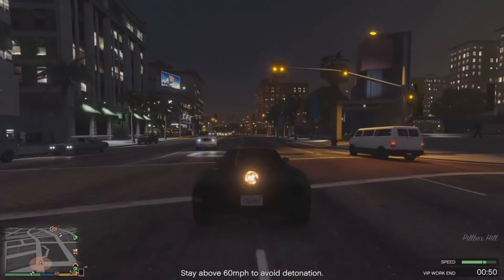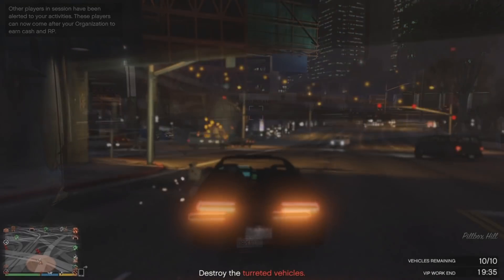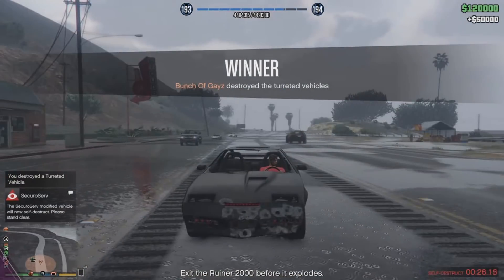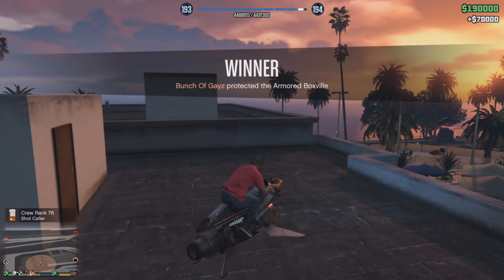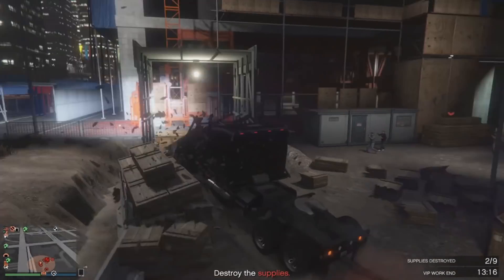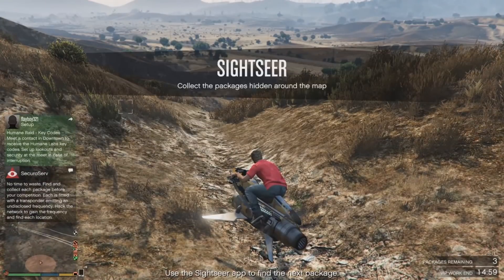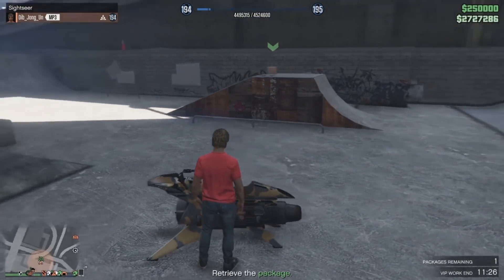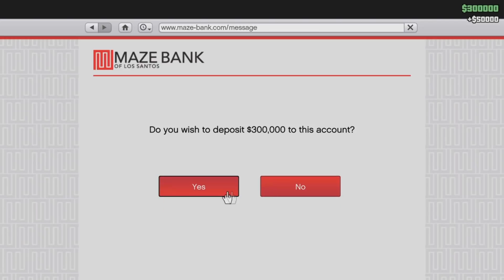TOP Solo ways to make Money in GTA Online (Easy Money)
A money guide on the Top ways to get money in solo GTA online on How to make money solo fast and easy VIP work in GTA Online.

In this GTA 5 video, I will be showing you a Step by Step solo money guide in GTA Online and how to get money in GTA 5.